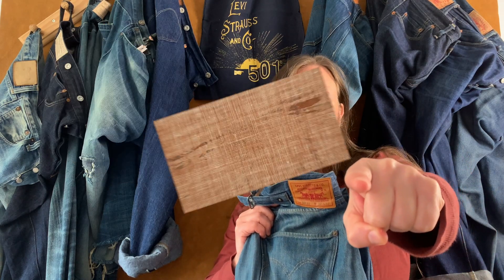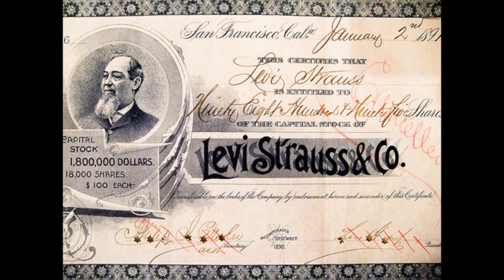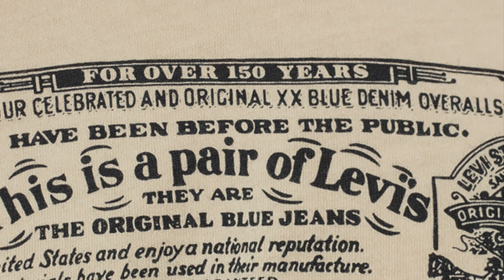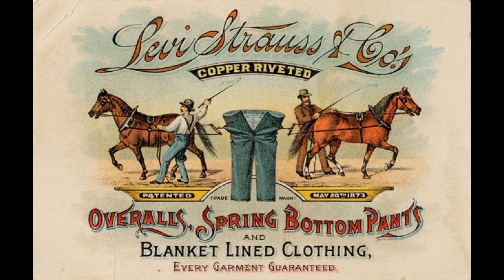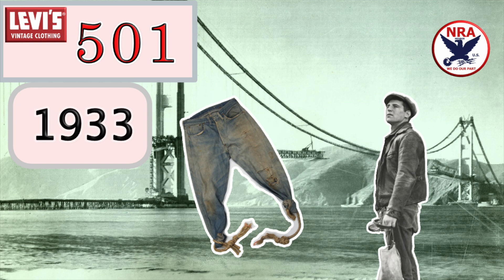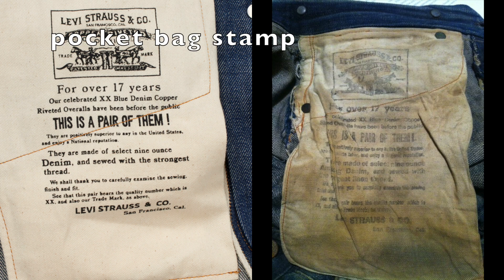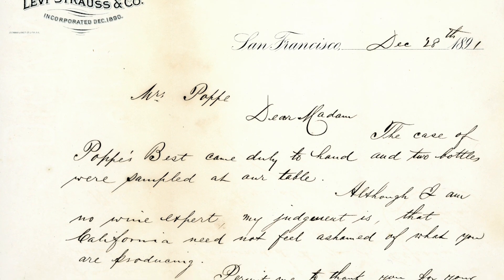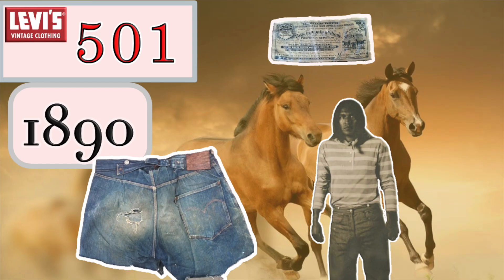1890 - Trademarks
Levi's has some of the oldest continuous trademarks. They have defined American culture and taken over the world. This is the 1st Official 501. What does 501 mean? How has the Guarantee Ticket changed? Can two horses rip these pants?

00:00 Trademarks
04:38 501
07:16 Guarantee Ticket
12:14 Two Horse Brand
16:42 Fit
18:04 Details
21:45 LVC Variations
24:46 Letters
27:49 Overall